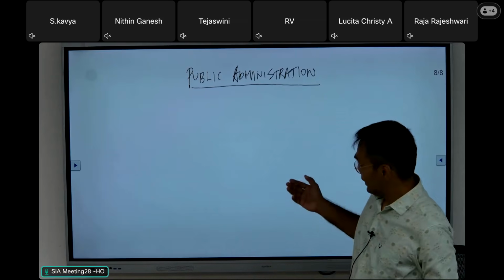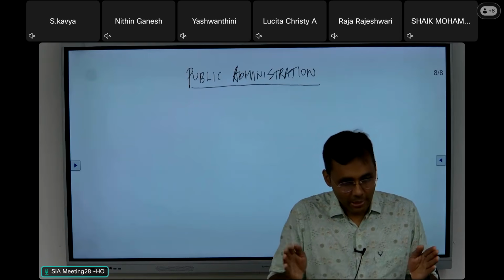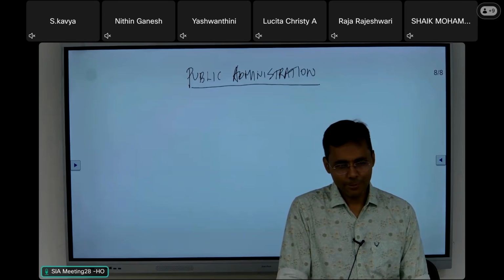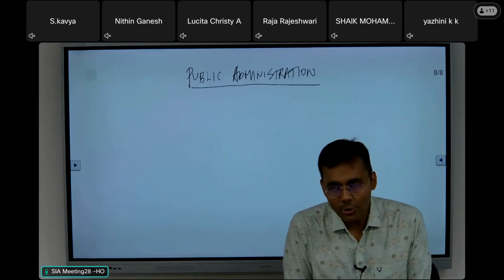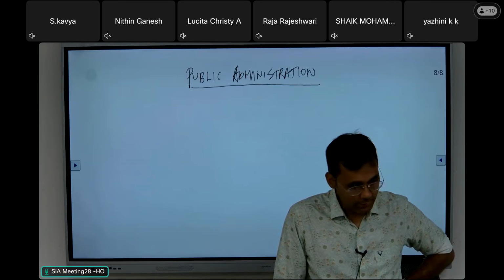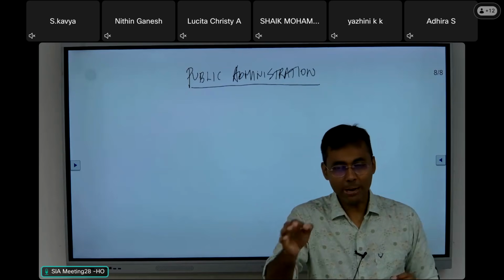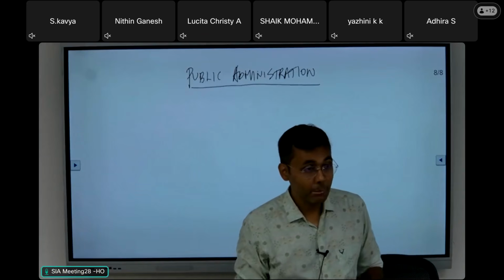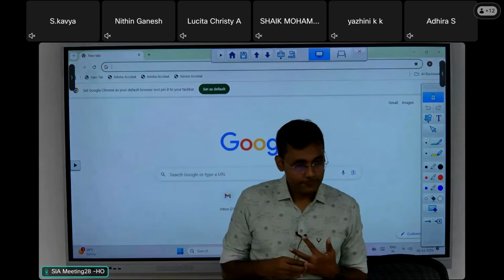Public Administration (Batch-2) Optional Demo Class | 05th November, 2025 | Shankar IAS Academy